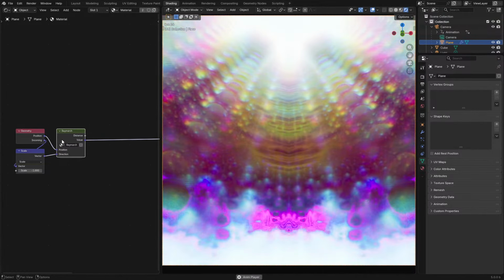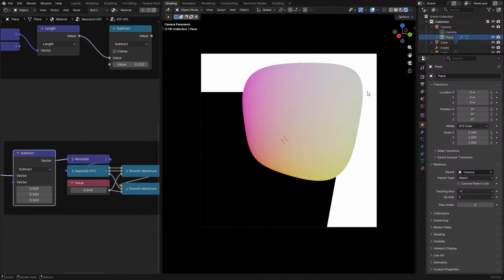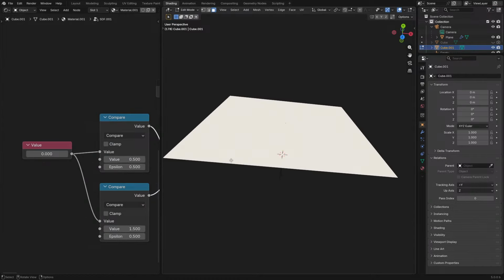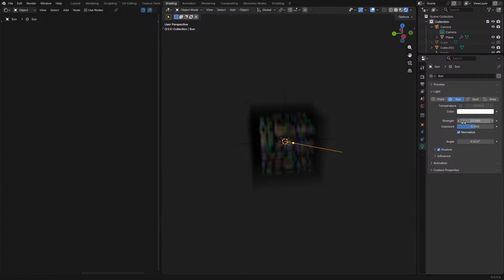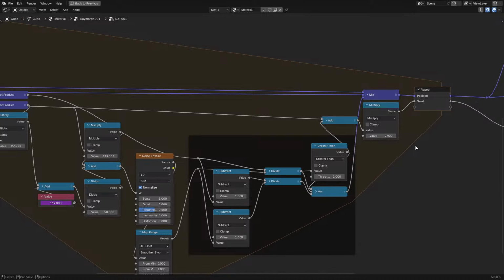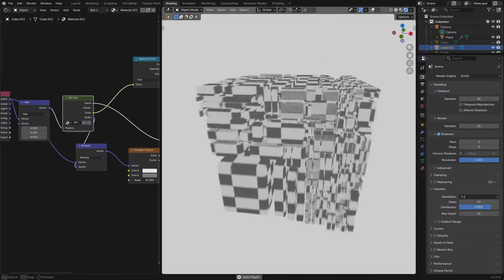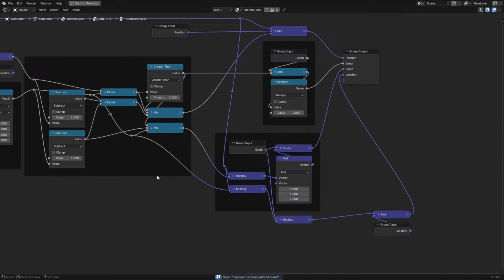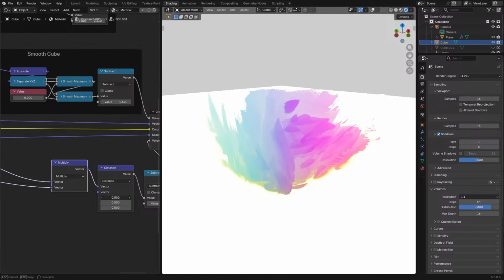Blender 5.0 Shader Magic (3D Recursive Subdivision)